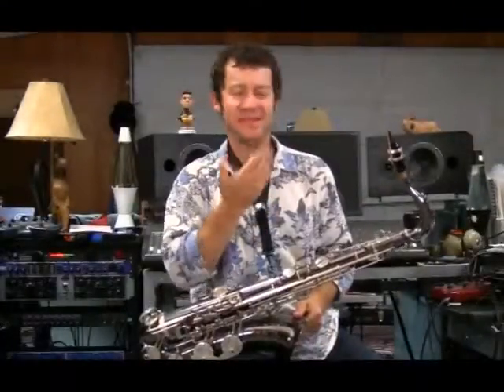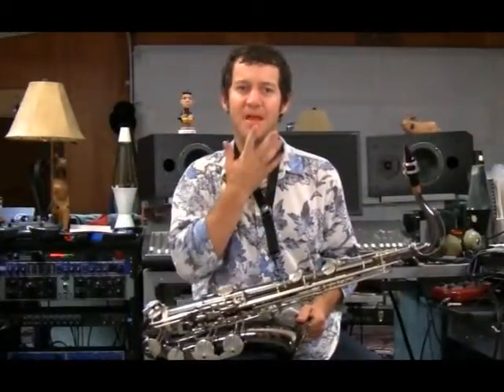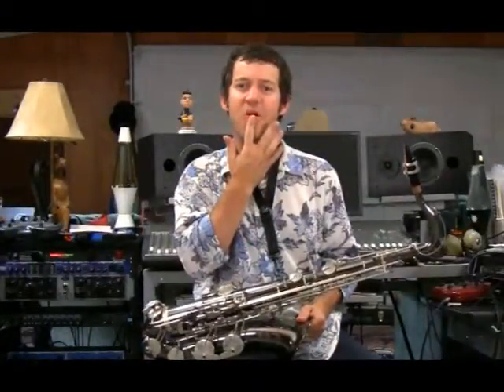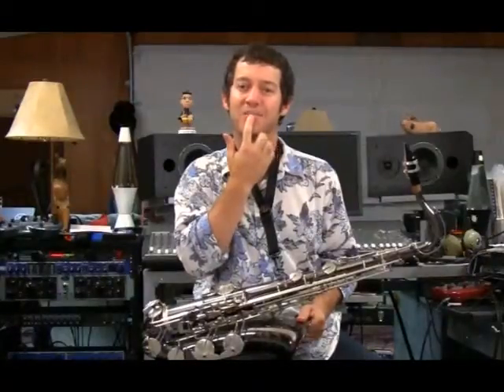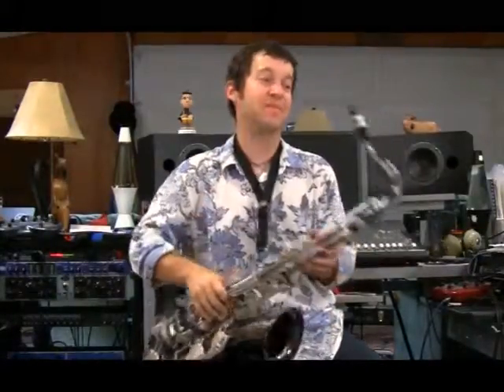Making a Sound on the Sax with Chris Lawhead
Learn how to create an embouchure to produce music on your instrument.